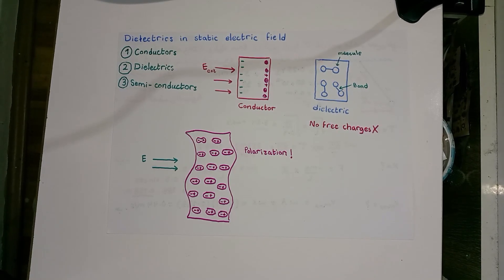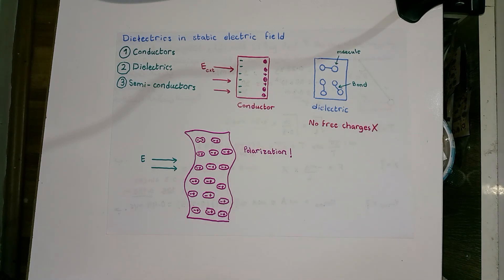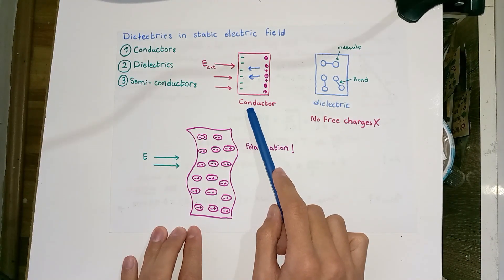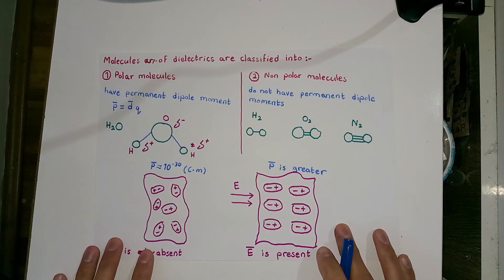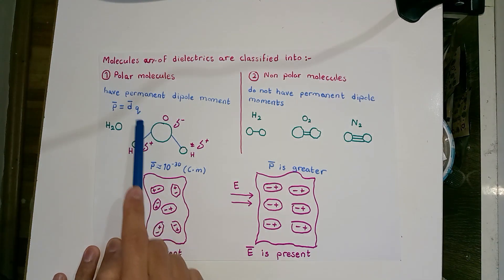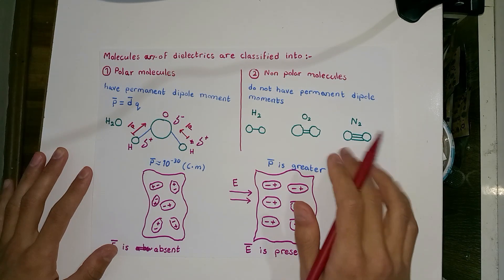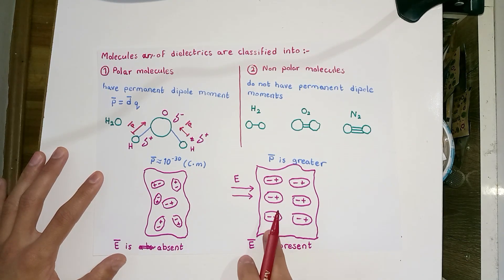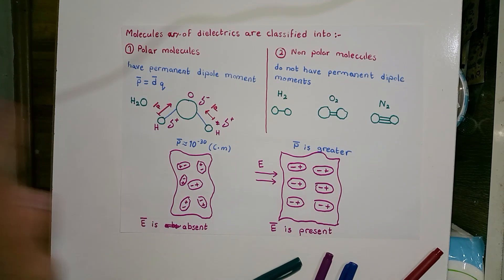Dielectrics in Static Electric Field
Conductors in static electric field

3-7 Dielectrics in Static Electric Field

Ideal dielectrics do not contain free charges. When a dielectric body is placed in an external electric field, there are no induced free charges that move to the surface and make the interior charge density and electric field vanish, as with conductors. How- ever, since dielectrics contain bound charges, we cannot conclude that they have no effect on the electric field in which they are placed.

All material media are composed of atoms with a positively charged nucleus surrounded by negatively charged electrons. Although the molecules of dielectrics are macroscopically neutral, the presence of an external electric field causes a force to be exerted on each charged particle and results in small displacements of positive and negative charges in opposite directions. These displacements, though small in comparison to atomic dimensions, nevertheless polarize a dielectric material and create electric dipoles. The situation is depicted in Fig. 3-20. Inasmuch as electric dipoles do have nonvanishing electric potential and electric field intensity, we expect that the induced electric dipoles will modify the electric field both inside and outside the dielectric material.

The molecules of some dielectrics possess permanent dipole moments, even in the absence of an external polarizing field. Such molecules usually consist of two or more dissimilar atoms and are called polar molecules, in contrast to nonpolar mole- cules, which do not have permanent dipole moments. An example is the water molecule H₂O, which consists of two hydrogen atoms and one oxygen atom. The atoms do not arrange themselves in a manner that makes the molecule have a zero dipole mo- ment; that is, the hydrogen atoms do not lie exactly on diametrically opposite sides of the oxygen atom.

The dipole moments of polar molecules are of the order of 10-30 (C-m). When there is no external field, the individual dipoles in a polar dielectric are randomly oriented, producing no net dipole moment macroscopically. An applied electric field will exert a torque on the individual dipoles and tend to align them with the field in a manner similar to that shown in Fig. 3-20.

Some dielectric materials can exhibit a permanent dipole moment even in the absence of an externally applied electric field. Such materials are called electrets. Electrets can be made by heating (softening) certain waxes or plastics and placing them in an electric field. The polarized molecules in these materials tend to align with the applied field and to be frozen in their new positions after they return to normal temperatures. Permanent polarization remains without an external electric field. Electrets are the electrical equivalents of permanent magnets; they have found important applications in high fidelity electret microphones.